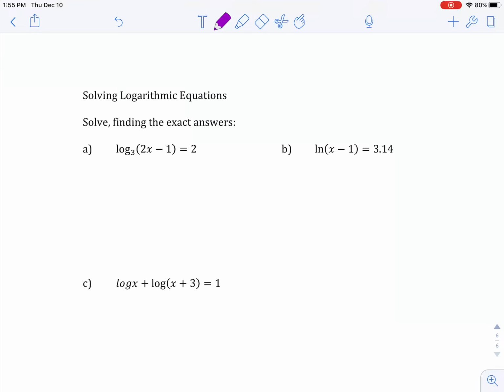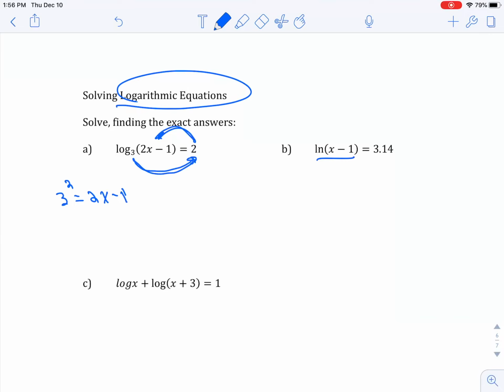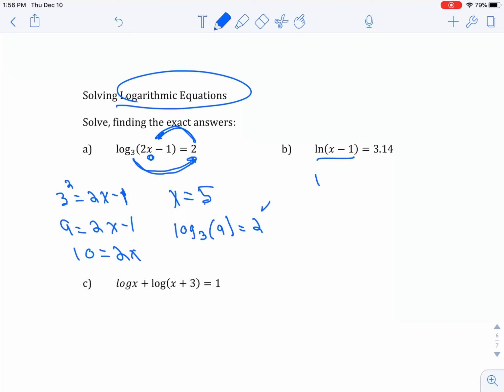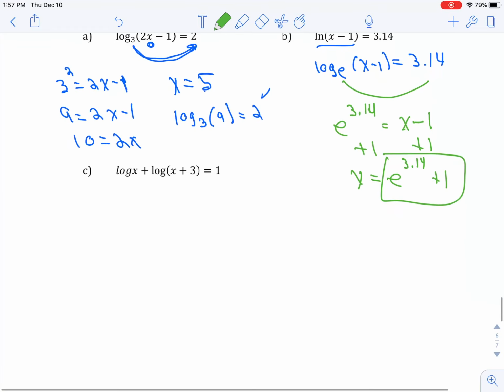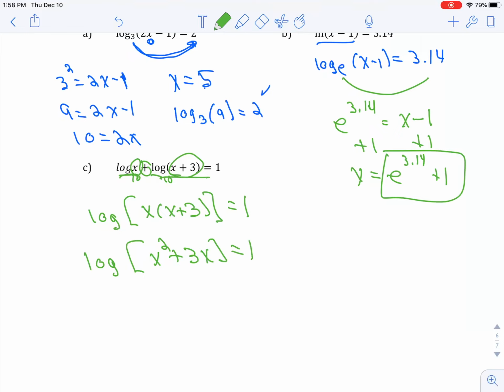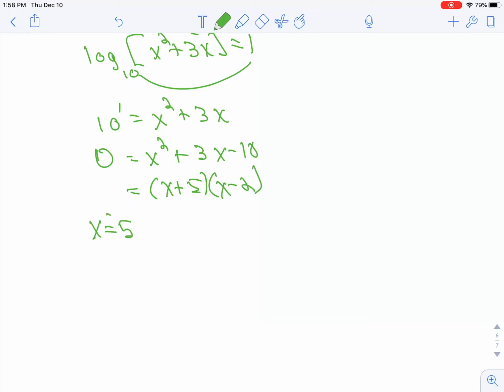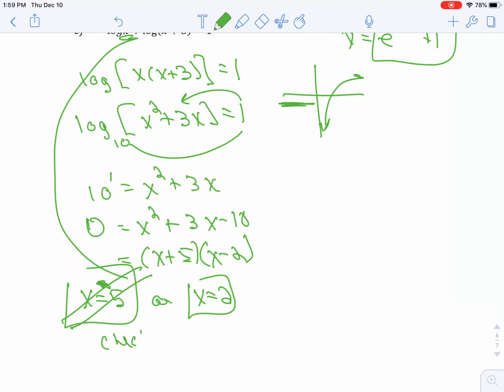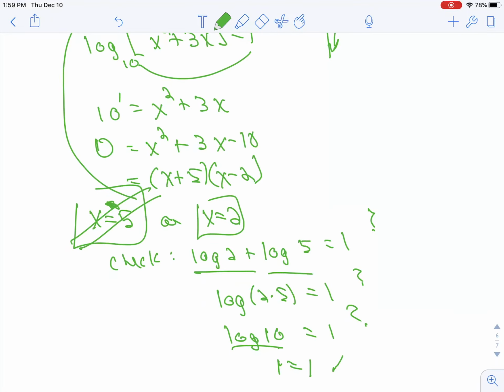PCH2 vid 3 for A-14